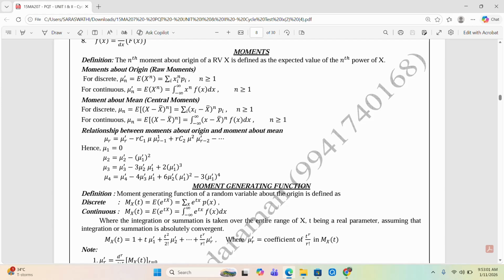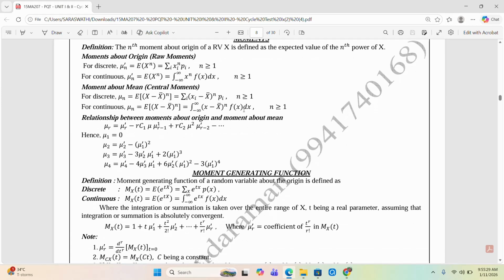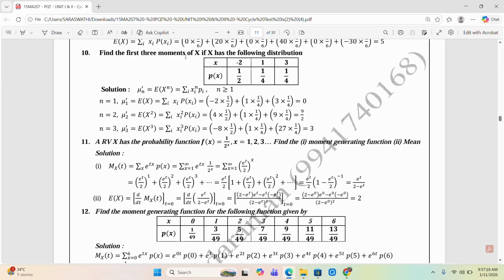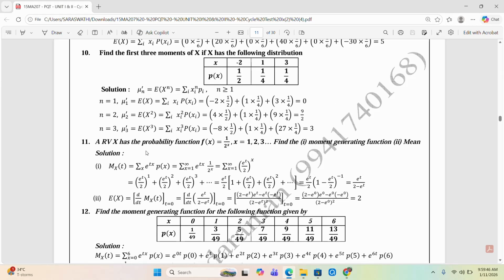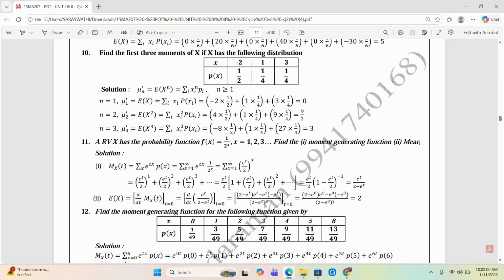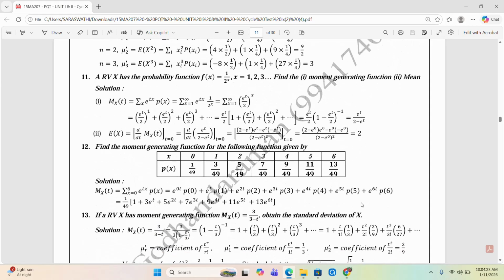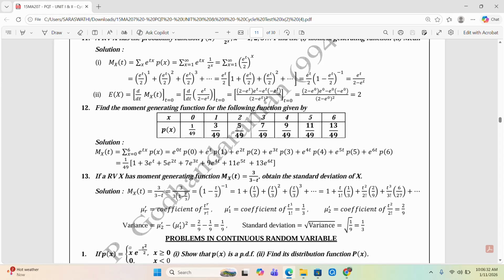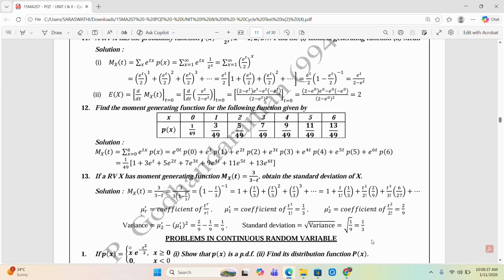Problems for the Moments and MGF